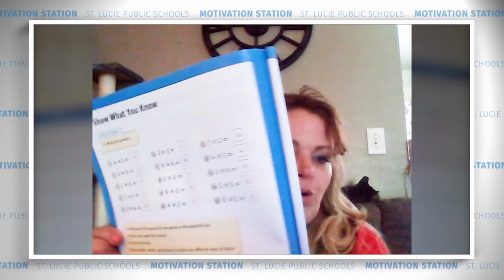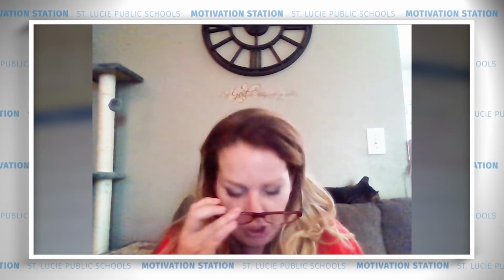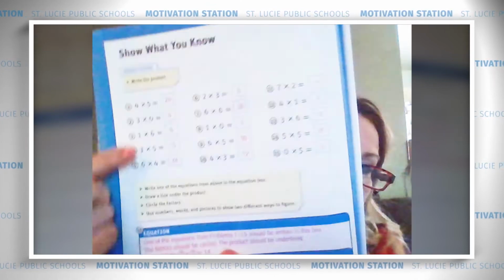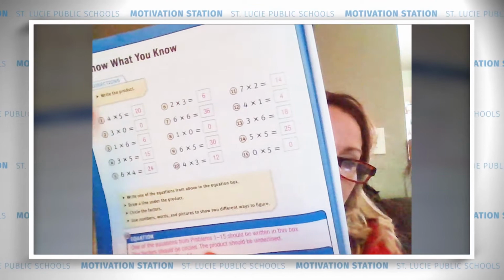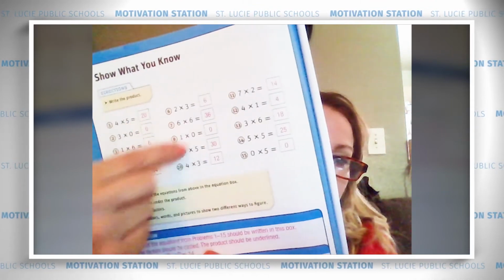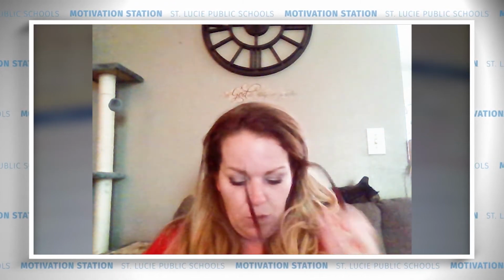Summer Motivation Station, Math Grade 4, Lesson 16